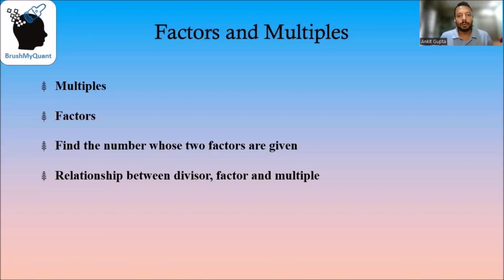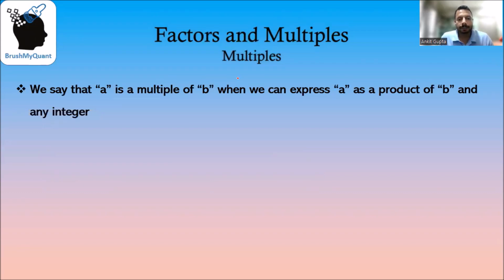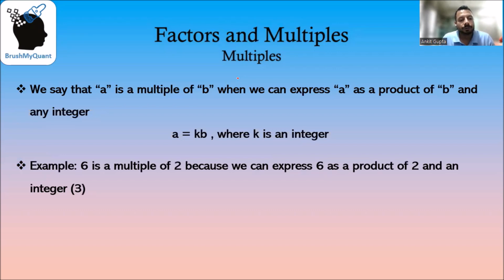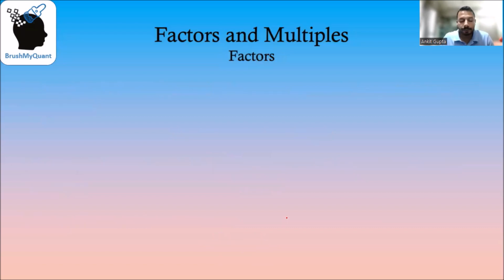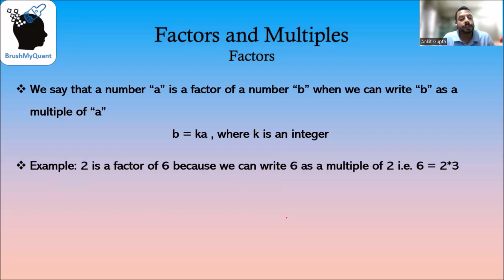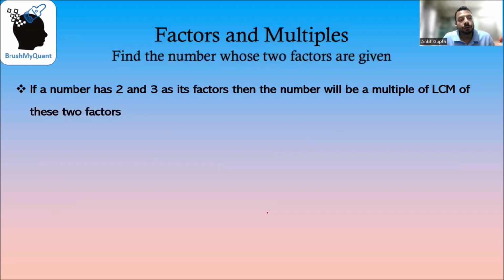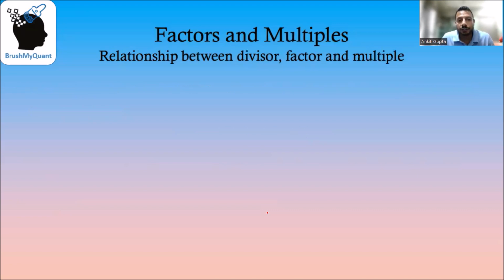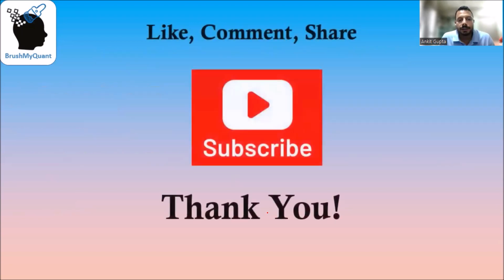🌟 Mastering Factors and Multiples: Unlock the Secrets! 🧠✨ | BrushMyQuant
🔍 Dive into the fascinating world of Factors and Multiples with our comprehensive guide! 🚀 Join us as we unravel the mysteries from the basics to advanced concepts, breaking it down step by step.

⏰ Timestamps:

00:00 - Introduction 🎉
00:50 - Unveiling the Power of Multiples 🌈
01:39 - Decoding the Enigma of Factors 🔍
02:30 - Unlocking the Magic: Finding the Number with Given Factors 🎩✨
03:00 - Demystifying the Relationship between Divisors, Factors, and Multiples 🤝📊